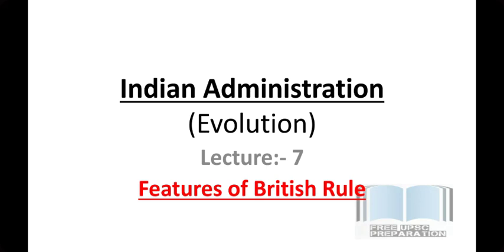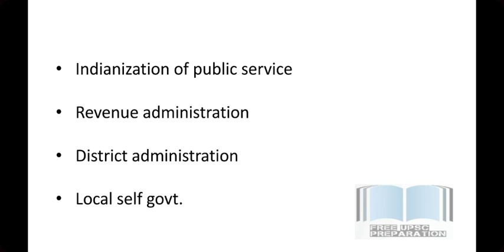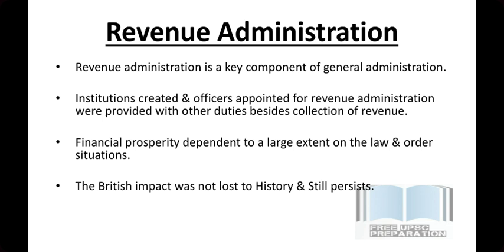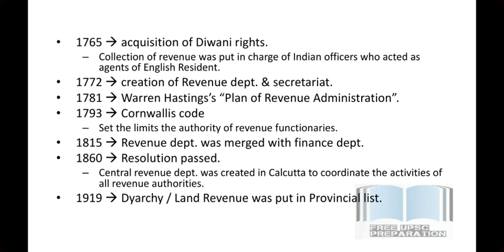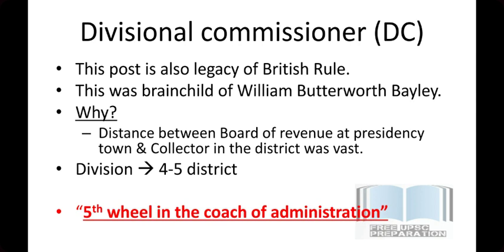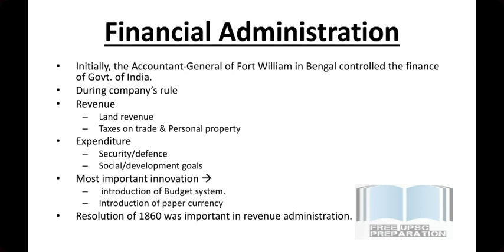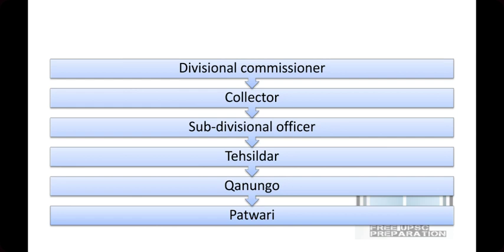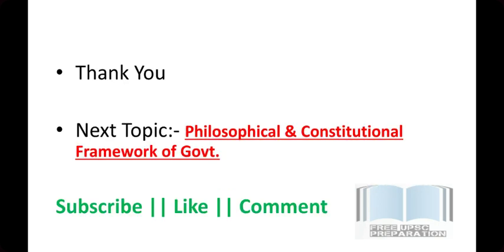Features of British Rule || Indian Administration || Lecture 07 || Free UPSC Preparation